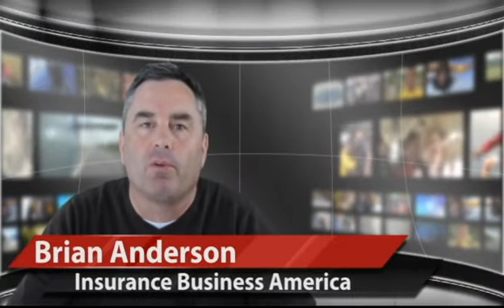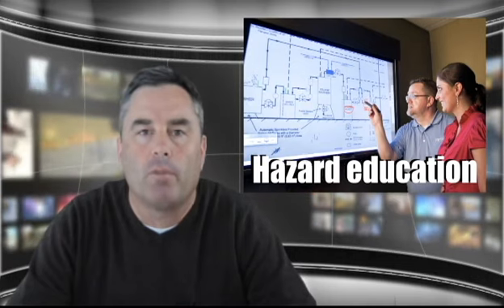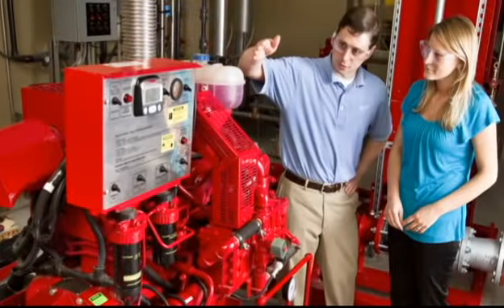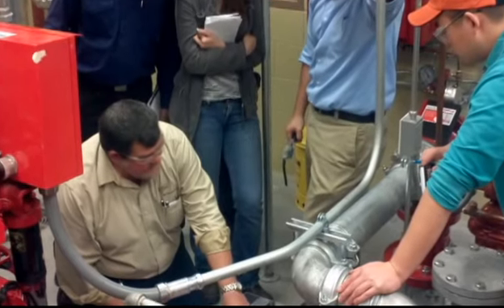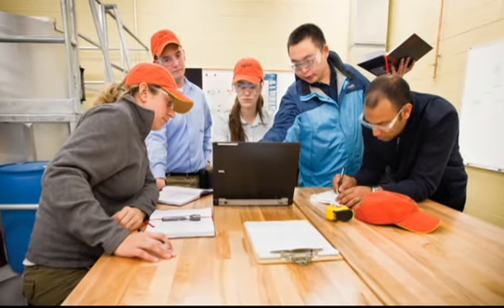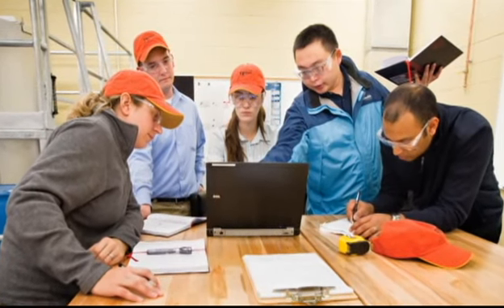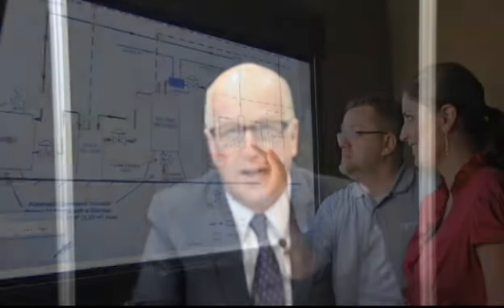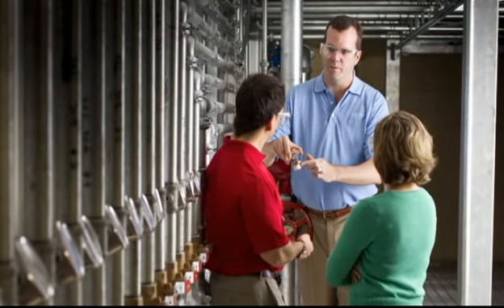FM Global's SimZone: Learning by doing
FM Global's Randall J. Scheitmueller talks about the benefits and advantages the company is realizing from its new state-of-the-art, hands-on training facility in Norwood, Mass. Devoted to educating FM Global field engineers and clients about hazards confronting policyholders, the facility features nine different learning labs dealing with elements including industrial heating equipment, fire protection systems, roof and wall construction, dust collection systems and industrial propane installations. Schreitmueller explains how SimZone providing field engineers with invaluable, practical experience, helping them be more competent when visiting client facilities.